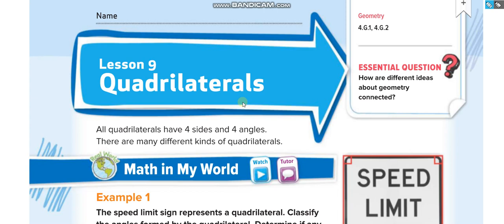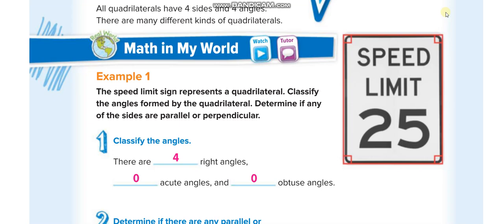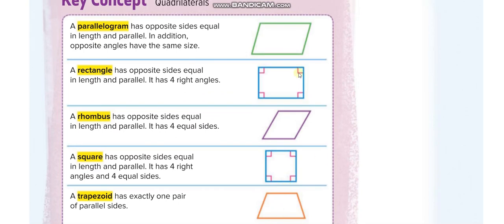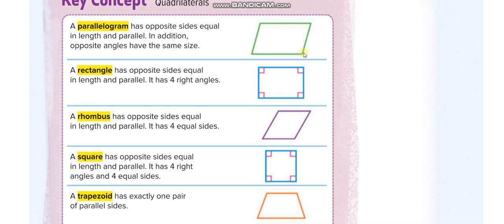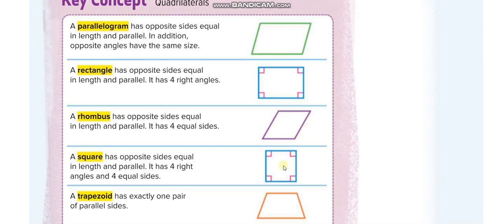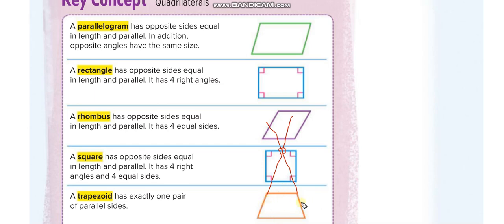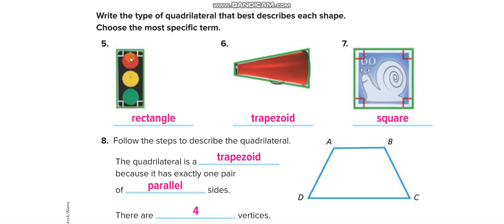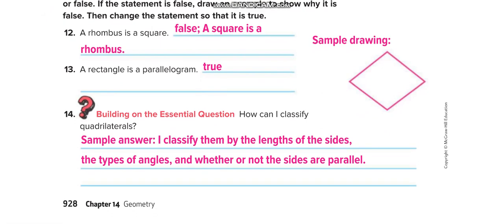Grade 4 Chapter 14 Lesson 9 Quadrilaterals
Different types of Quadrilaterals
Parallelogram
Rectangle
Rhombus
Square
Trapezoid